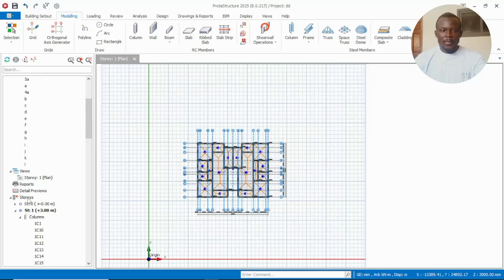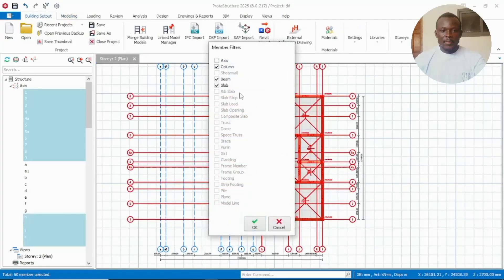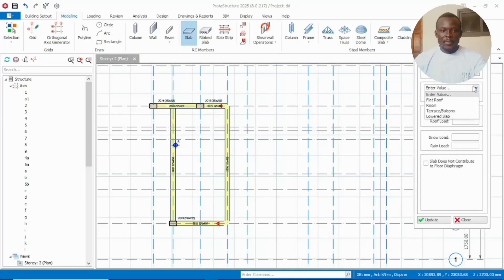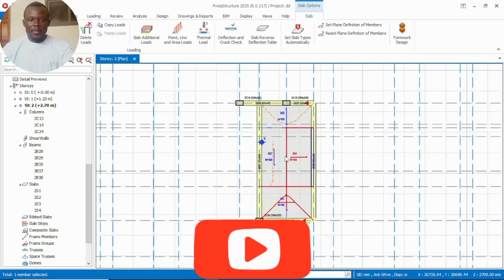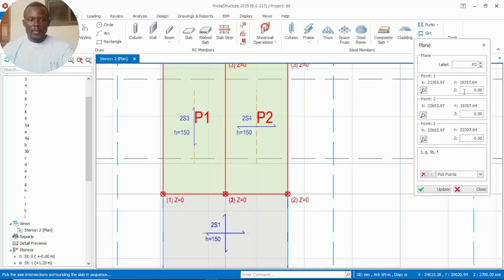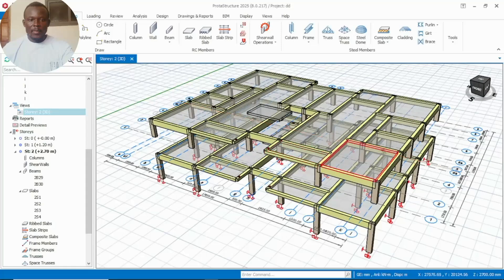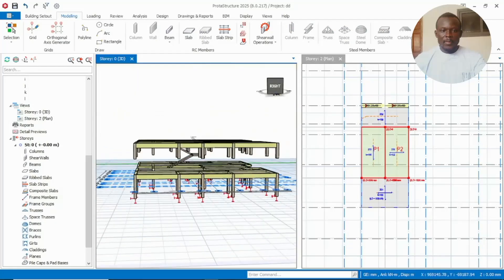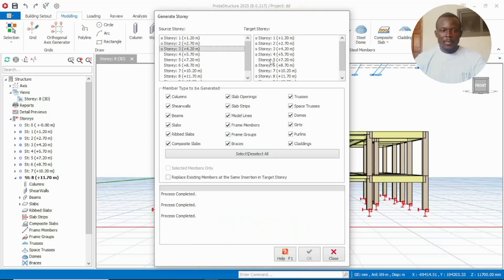Step-by-Step Guide Modeling Staircase Prota: Best Practices & Tips for Structural Engineers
Learn how to accurately model staircases in ProtaStructure with this comprehensive step-by-step guide tailored for structural engineers and designers. From defining geometry and materials to applying loads and analyzing structural behavior, this tutorial walks you through best practices for staircase modeling in ProtaStructure. Whether you're working on residential, commercial, or industrial projects, mastering staircase design in ProtaStructure will elevate your BIM workflow and ensure compliance with engineering standards.@Civilbest-AP